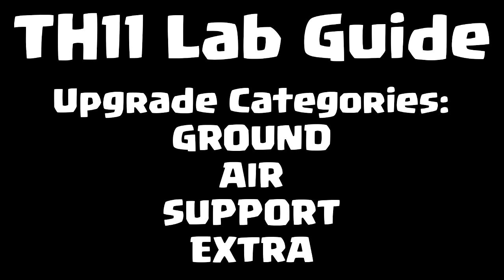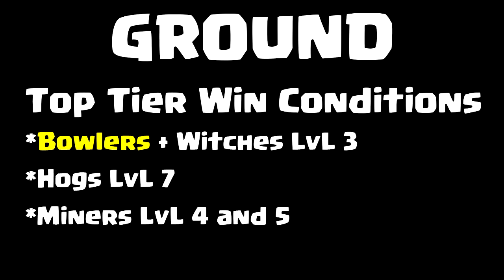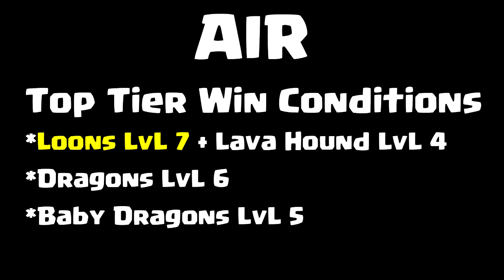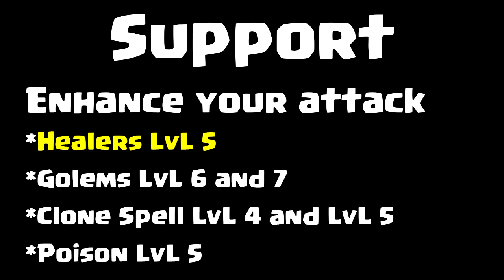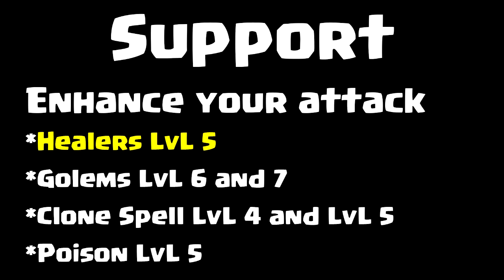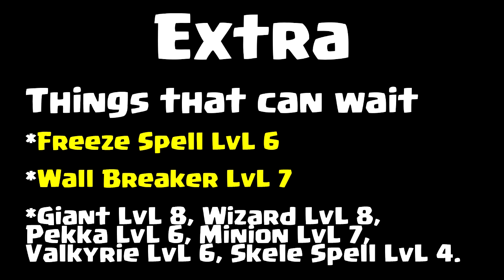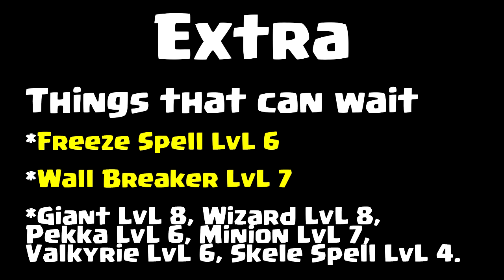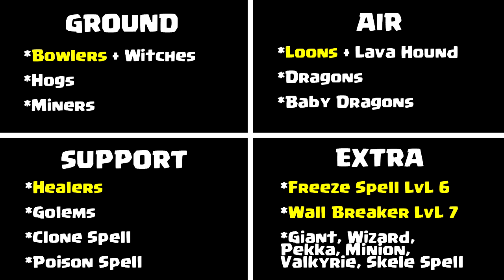TOWN HALL 11 LABORATORY GUIDE - Clash of Clans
The Town Hall 11 Laboratory shouldn't be treated as a 10 step program.  There are many strong options for troop and spell upgrades.  This guide should help you make informed choices based on the attack styles you enjoy and excel at.  ENJOY TH11!

Private and group lessons offered at the TH9, TH10, or TH11.  Find more info and register on my community Discord server!